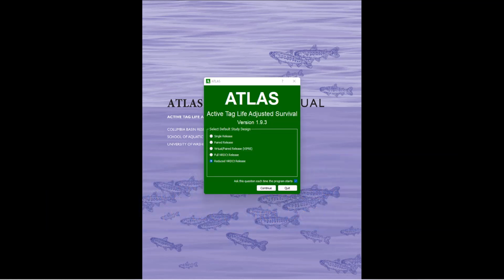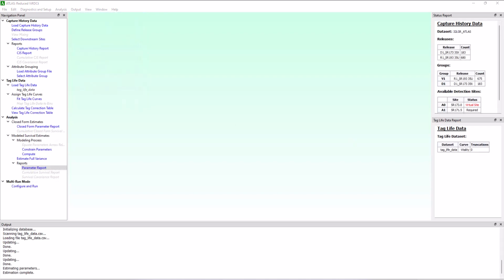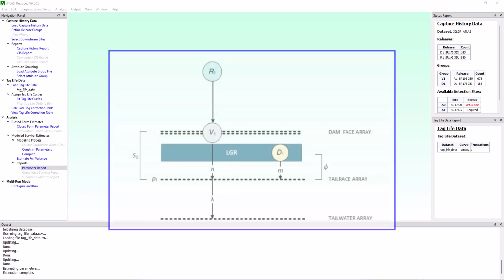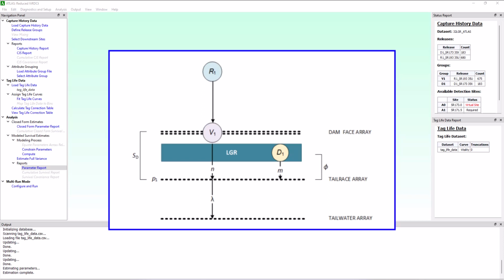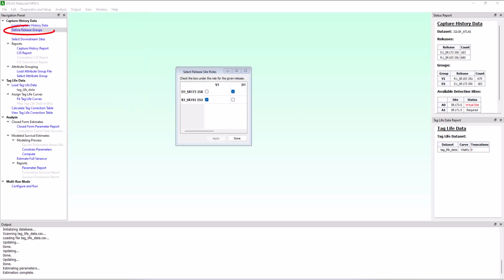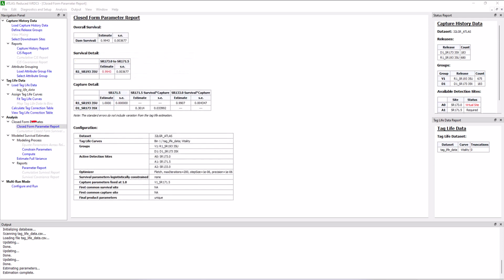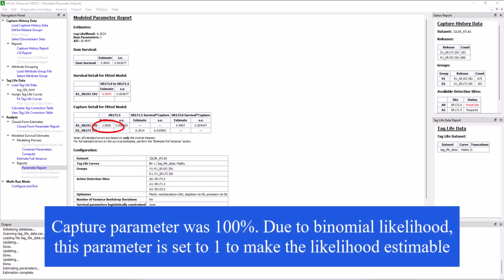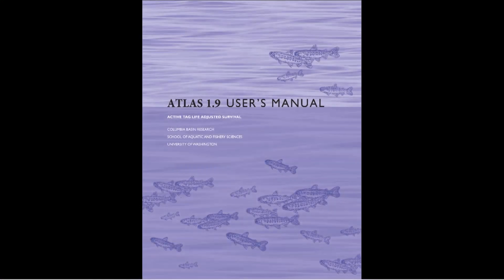Program ATLAS: Reduced Virtual Release with Dead-fish Correction Study Design (Addendum Video Two)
This is Columbia Basin Research’s second addendum video in a multi-part series on using Program ATLAS, allowing users to analyze the survival of migrating smolts in the Columbia River Basin using acoustic- and radio-tagging data.

This video covers the newly released Reduced Virtual Release with Dead-fish Correction (ViRDCt) Study Design.

If you use Program ATLAS, please consider filling out our User Satisfaction Survey